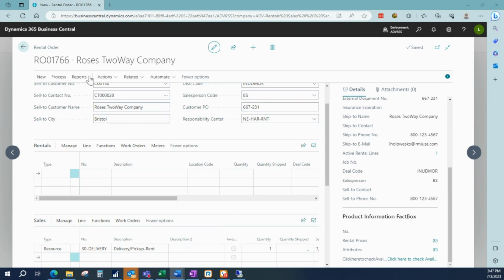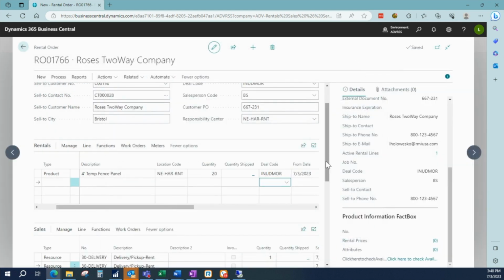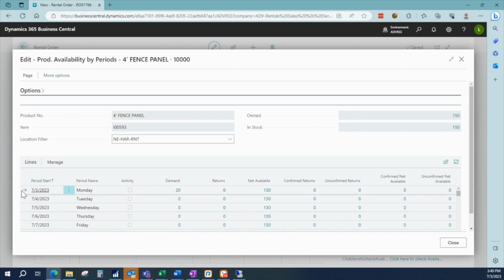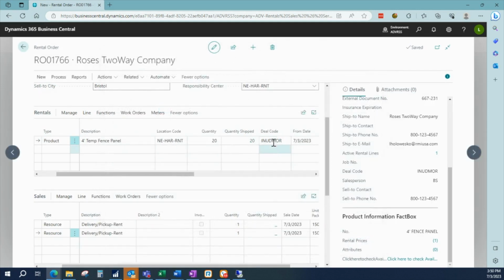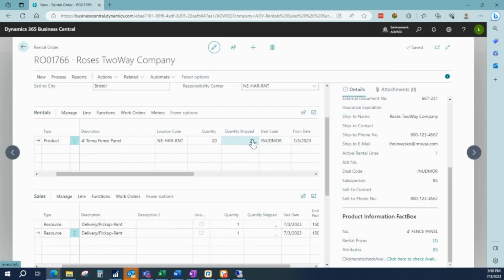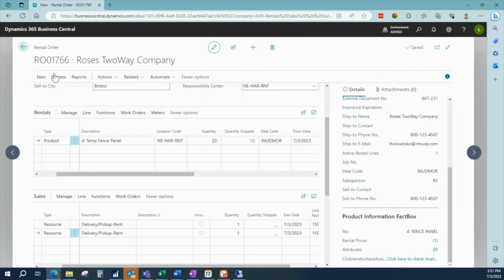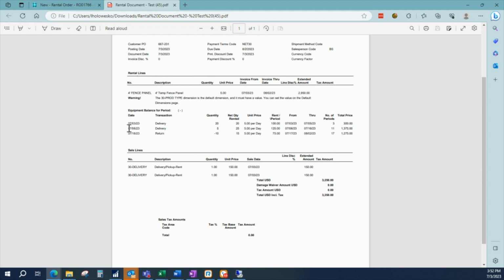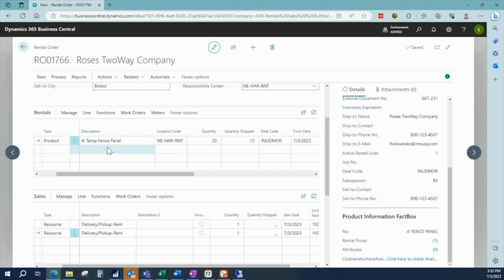Unit Days Billing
Unit Days Billing is a type of billing used for high volume rentals that tend to change in amount during a standard rental term. This is common with traffic safety companies, scaffolding companies, temporary fencing companies and many others. In this video, see how the changing inventory volumes reflect in your available inventory in real time. You will also see how the changing quantities are reflected and billed to the customer.